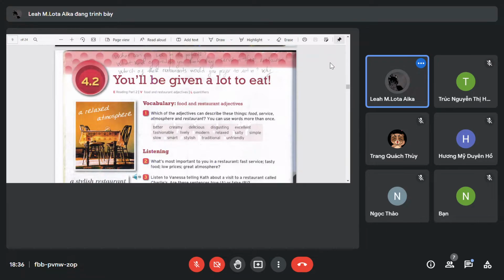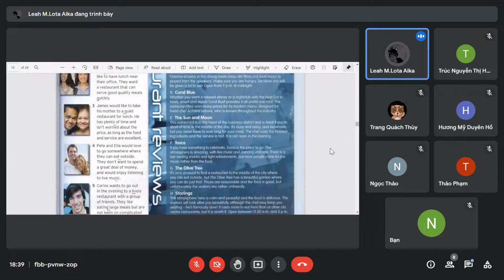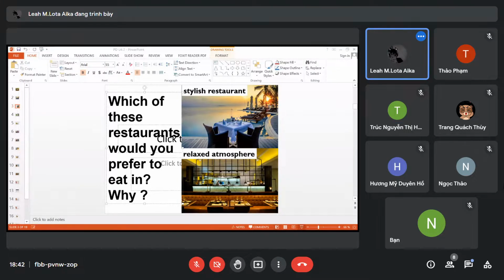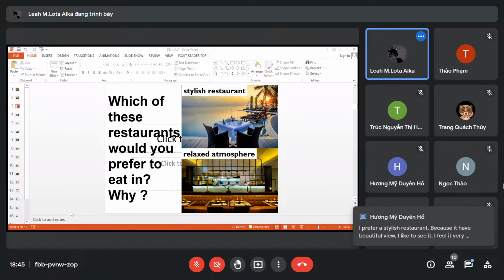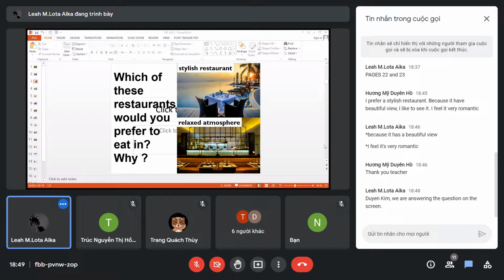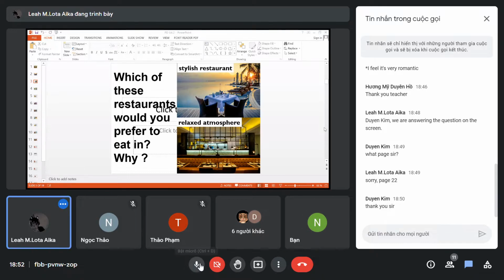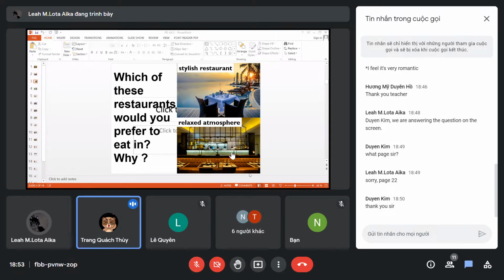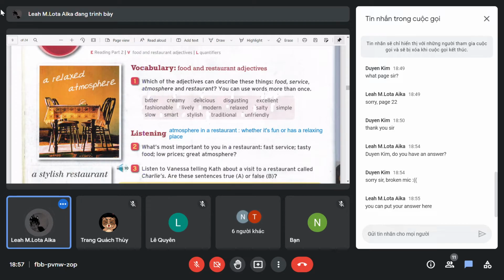Meet fbb pvnw zop Google Chrome 2022 02 22 18 36 15